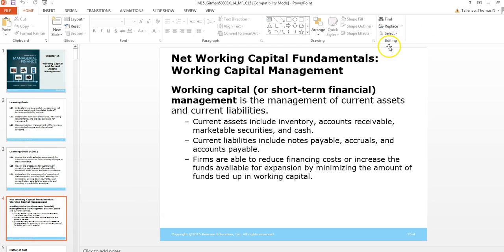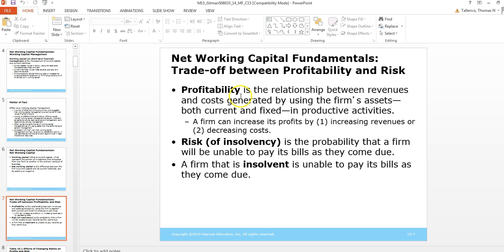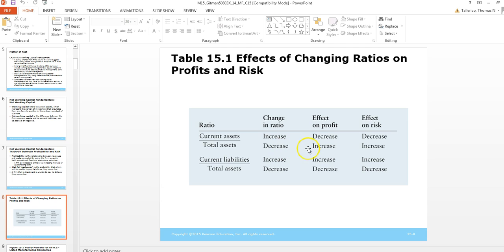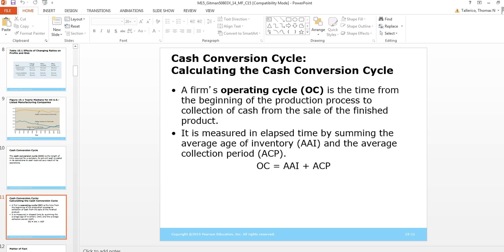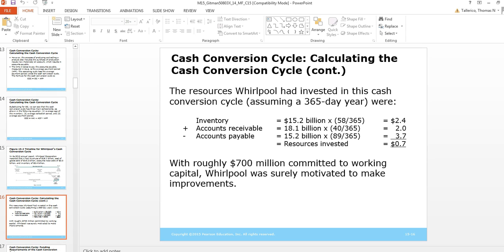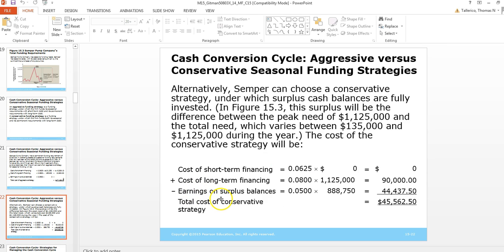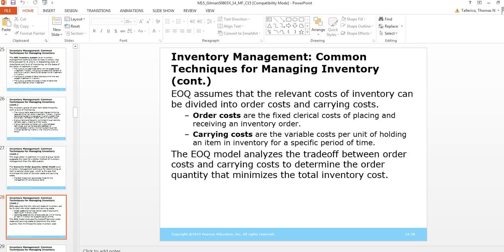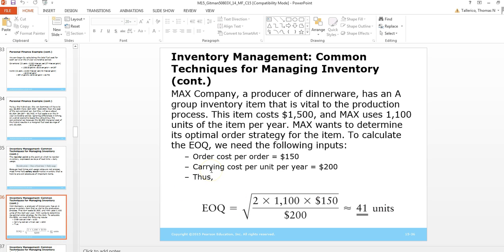chapter 15 1